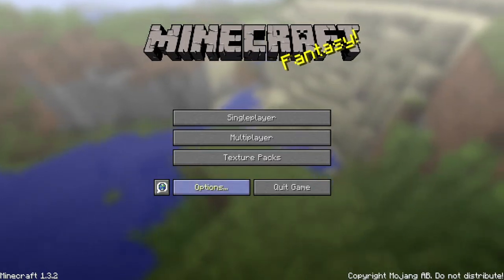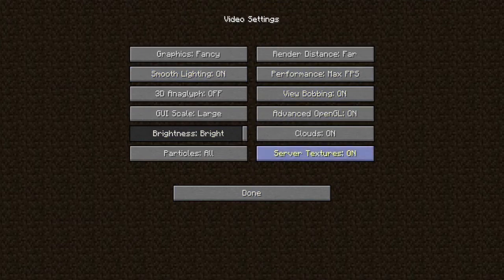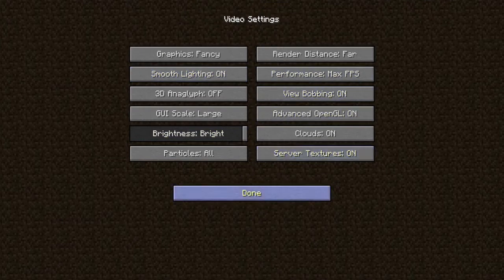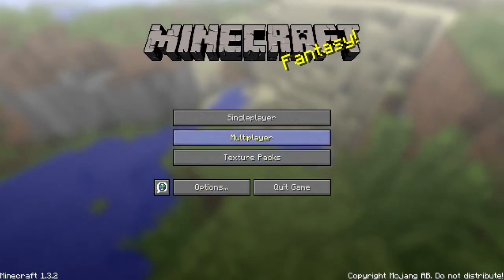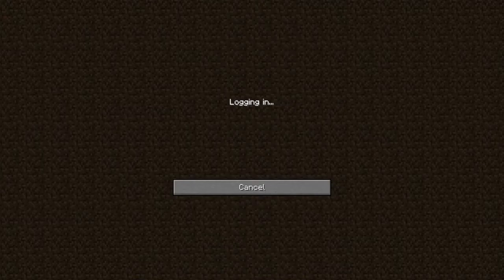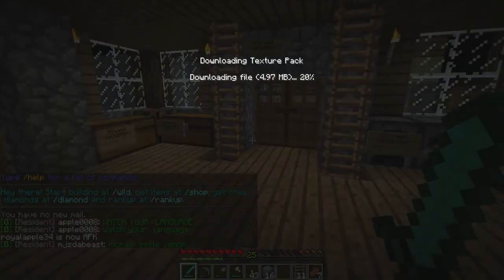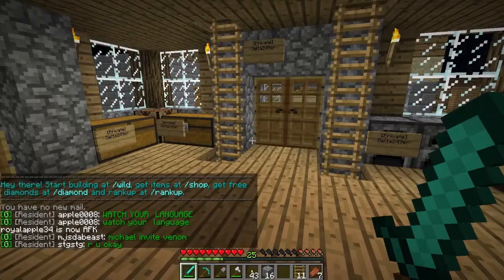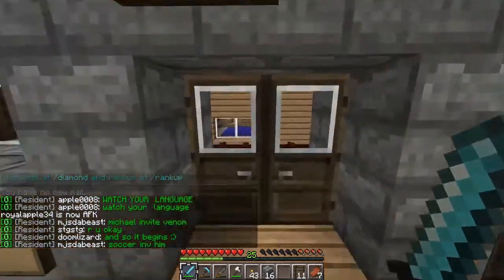How to Use LockedCraft's Texture Pack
A tutorial on how to use LockedCraft's texture pack, Coterie Craft.